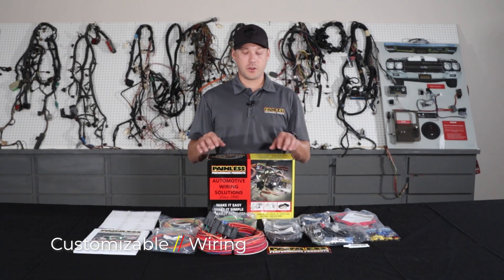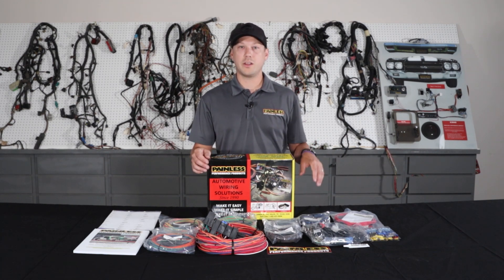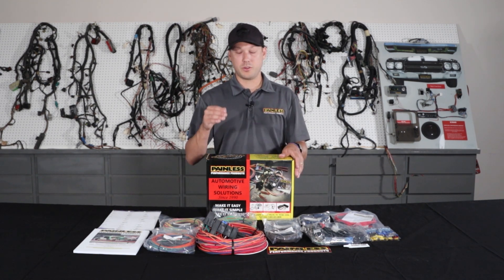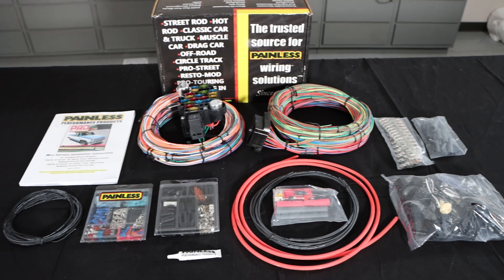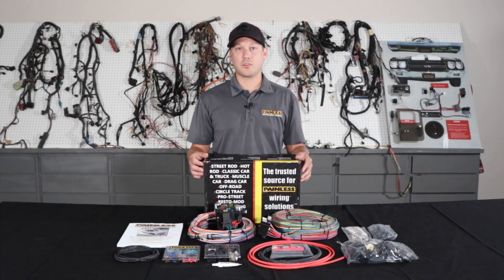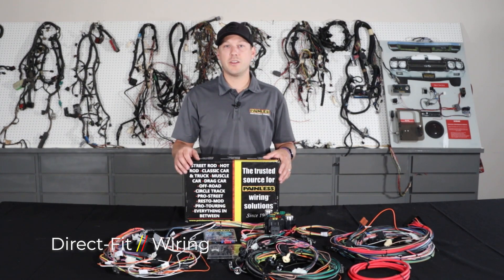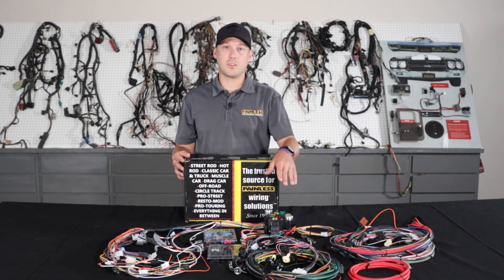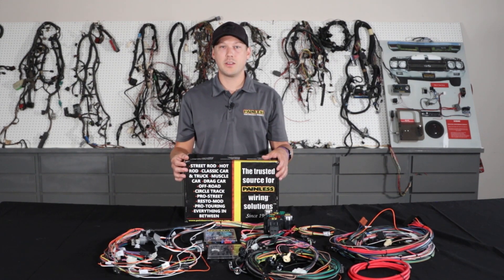Painless Wiring Part Number 60128 Harness Video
LS Engine Coil 36" Extension Harness